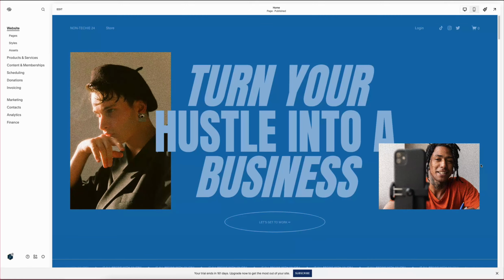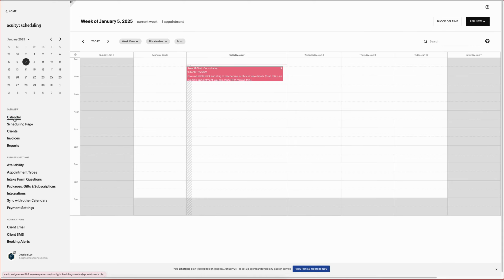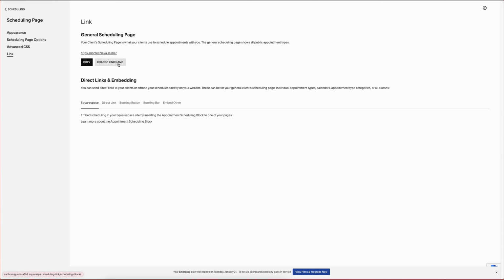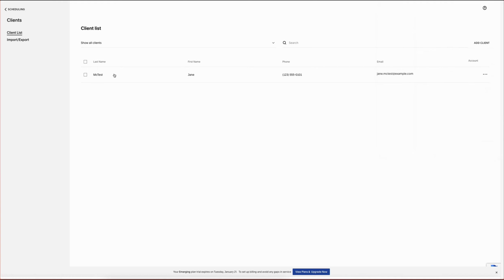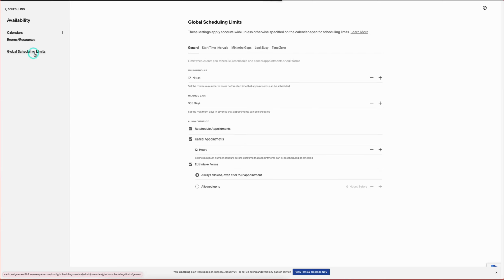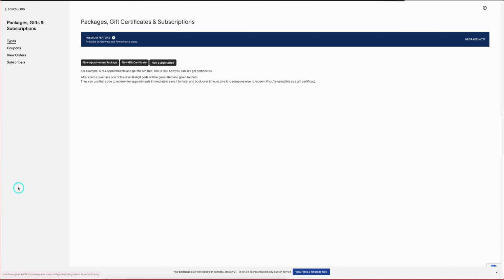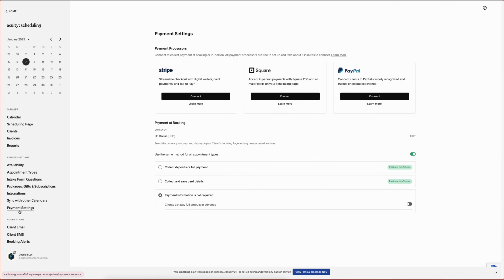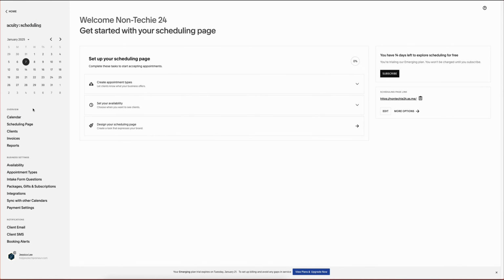How to Set Up Acuity Scheduling on Squarespace 🚀 | Acuity Tutorial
Looking to set up Acuity Scheduling on Squarespace? 🚀 This tutorial walks you through every step to get started with ease! Learn how to sync calendars, integrate payment options like PayPal and Stripe, and create custom intake forms. Whether you're setting availability, managing resources, or exploring the advanced features, this video has everything you need to master Acuity Scheduling on Squarespace.

Perfect for small business owners or anyone looking for a seamless booking tool!

// CHAPTERS
00:00 - Intro
00:11 - Getting Started with Acuity Scheduling
01:02 - Customizing Your Scheduling Page
02:09 - Managing Clients in Acuity
02:54 - Creating and Sending Invoices
03:02 - Understanding Reports and Analytics
03:12 - Setting Your Availability
03:47 - Defining Appointment Types
04:05 - Designing Intake Form Questions
04:19 - Offering Packages and Gift Certificates
04:33 - Creating and Applying Coupons
04:45 - Integrating with Other Tools
04:58 - Syncing with Other Calendars
05:14 - Configuring Payment Settings
05:29 - Setting Up Notifications
05:41 - Utilizing SMS Messaging
05:53 - Managing Booking Alerts
06:10 - Outro